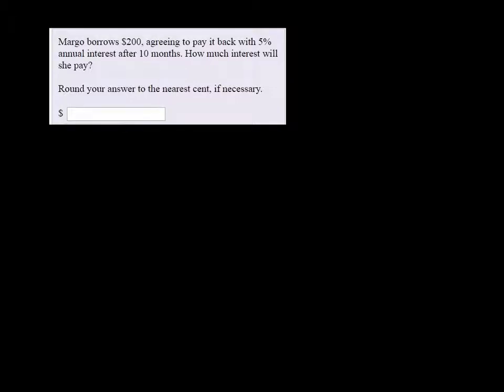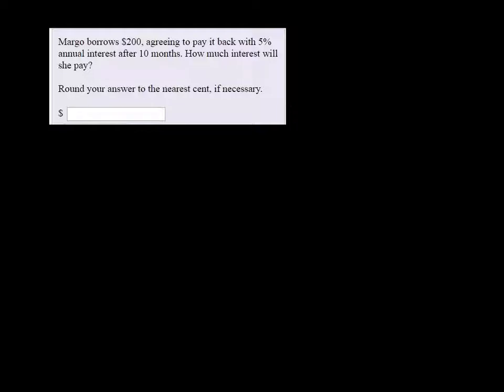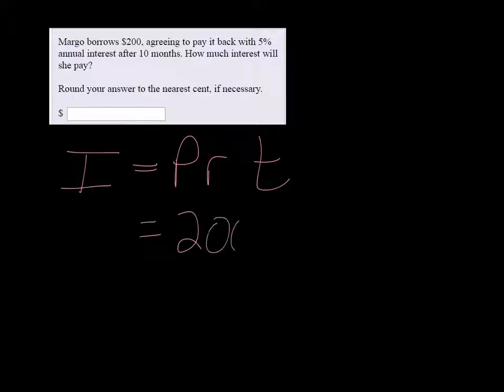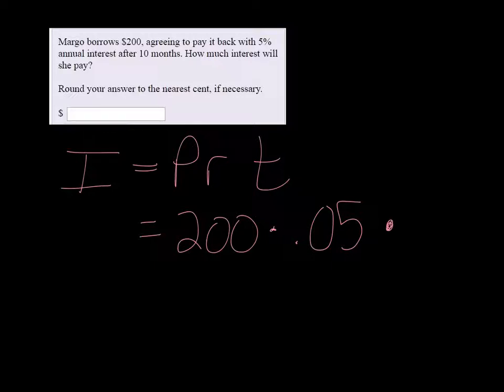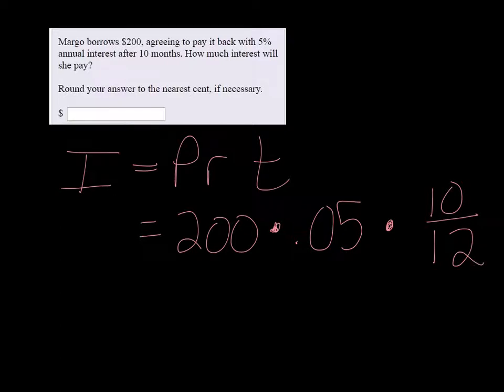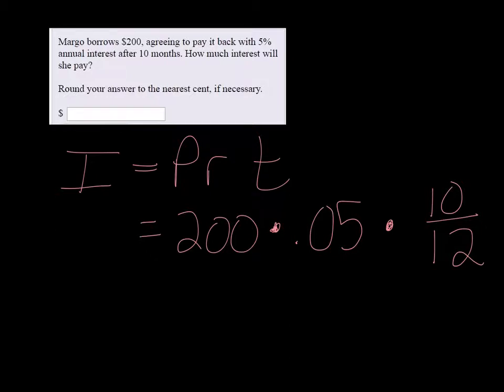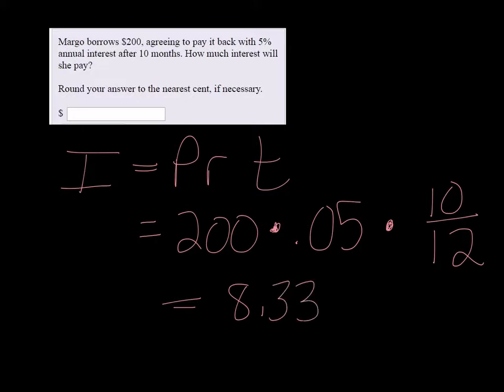MTE 2 W2 #33